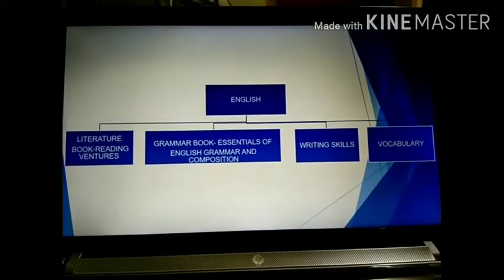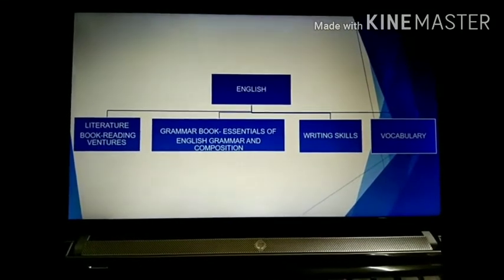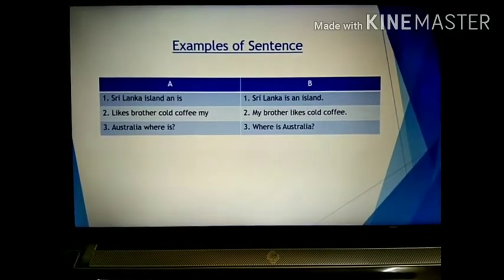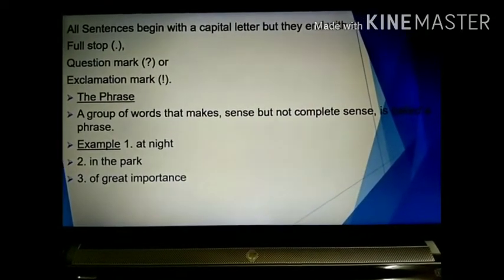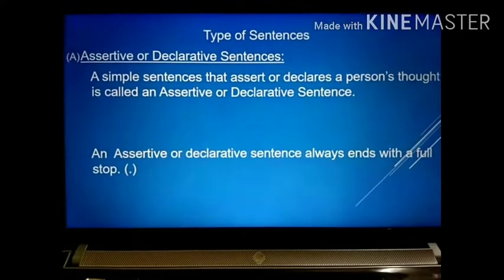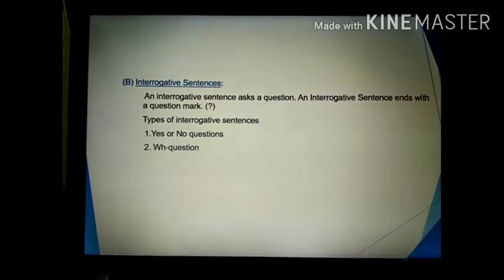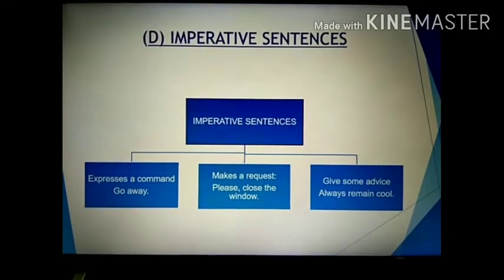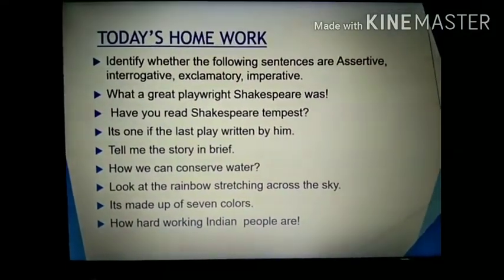GRAMMAR-CHAPTER1 SENTENCE.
Grammar chapter 1 sentence